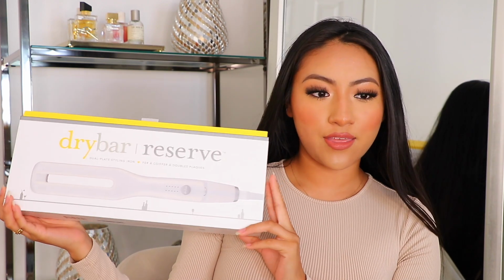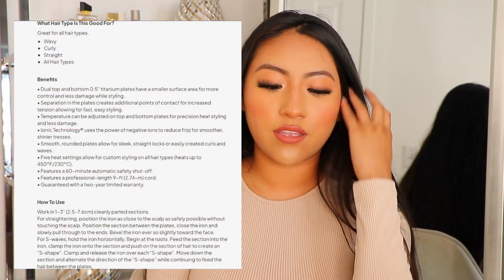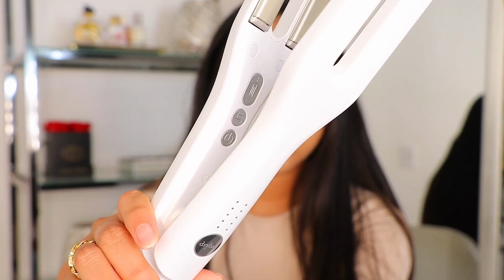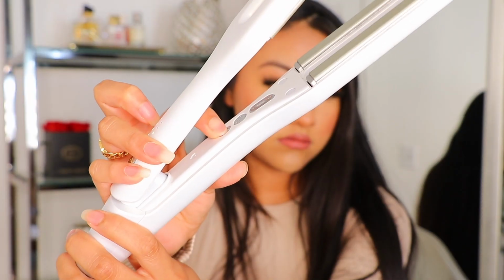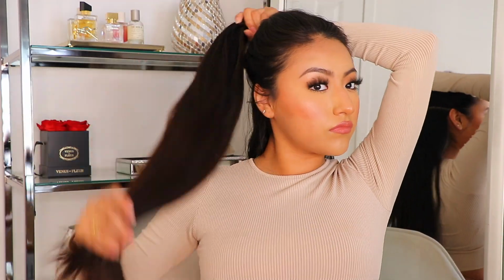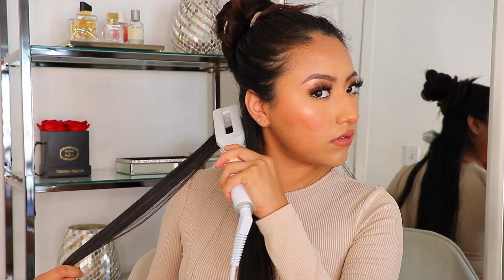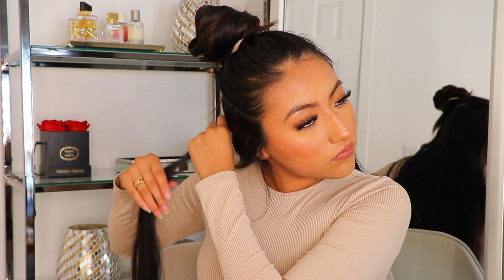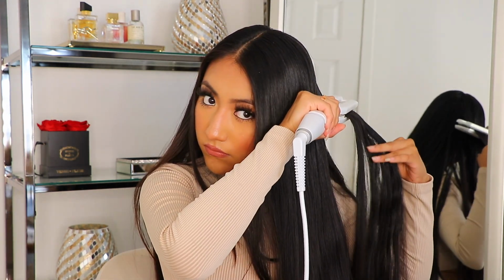NEW 2023 Drybar Dual Plate Styling Iron review | is it worth it?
Today I tried out the new Drybar Dual Iron Straightener and made a review video. I go step by step from the instructions and how to's featured.

Drybar hair protectant for dry hair: